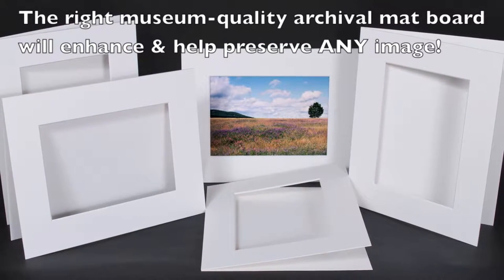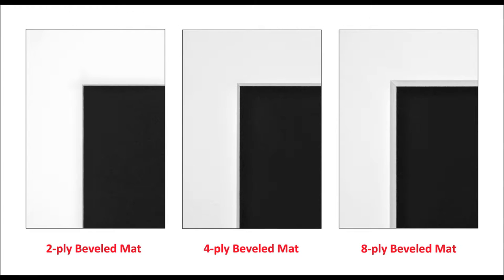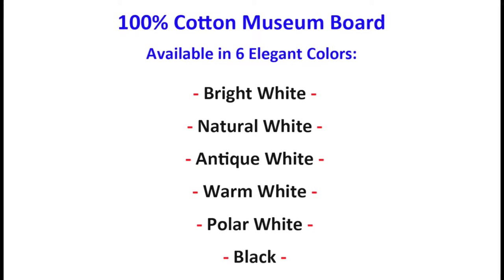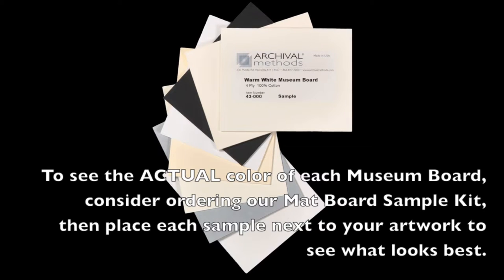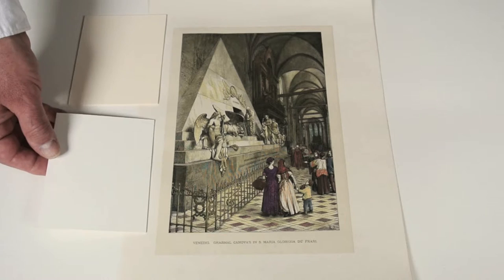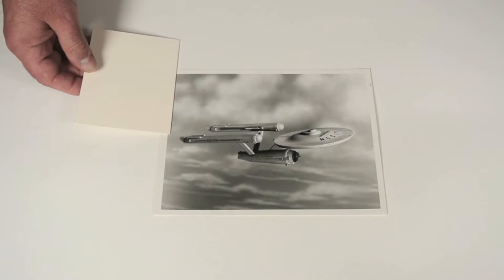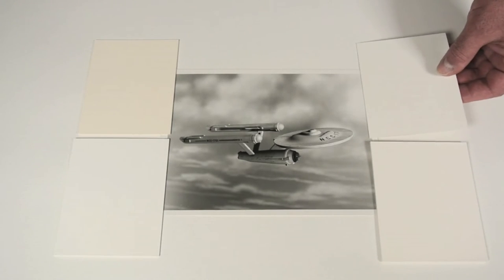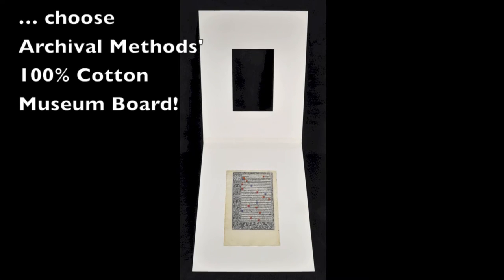100% Cotton Museum Board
Archival Matting, Archival Methods 100% Cotton Museum Board